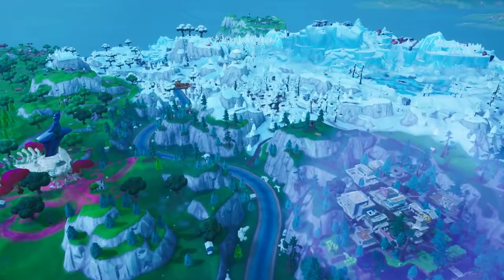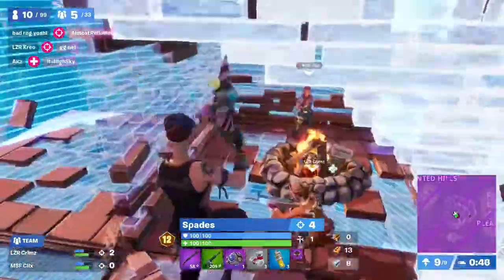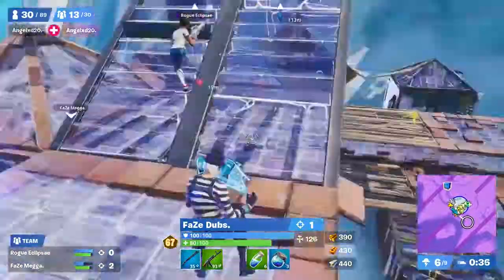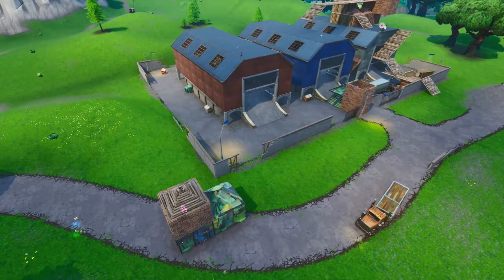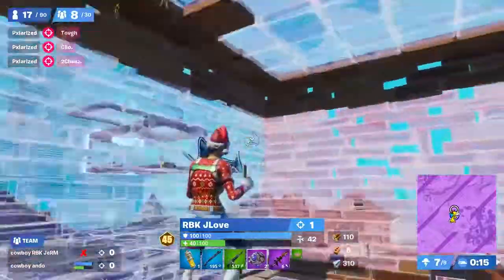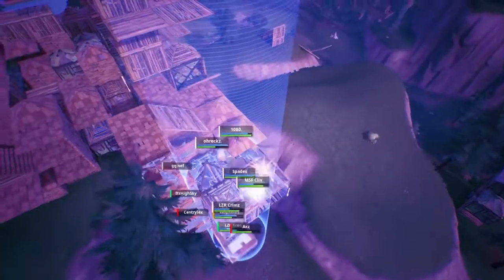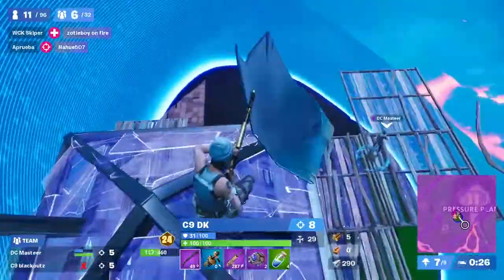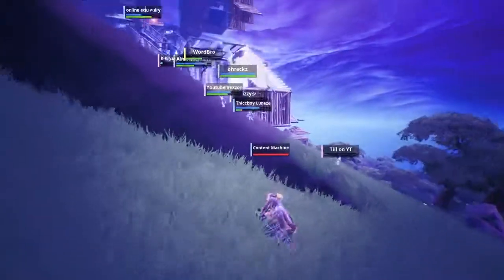Fortnite How To Use Shockwave Grenades LIKE A PRO! Fortnite Tutorial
Fortnite How To Use Shockwave Grenades LIKE A PRO

Join Shyowager as he goes over the basics of using Shockwave Grenades along with some best practices for using them.

fortnite daily,fortnite drake,fortnite dance moves,fortnite dances in real life,fortnite dantdm,fortnite dance song,fortnite download,
l fortnite ninja,l fortnite letters,fortnite myth,fortnite music,fortnite mobile android,fortnite moments,fortnite movie,fortnite meteor,
fortnite mods,fortnite map,fortnite mobile win,fortnite new,
fortnite new skin,fortnite new gun,fortnite new dance,fortnite noob,
fortnite update live,fortnite videos,fortnite vines,fortnite v bucks,
fortnite vr,fortnite vending machines,fortnite vs pubg 3,fortnite vs,
fortnite vehicle tower,fortnite vs pubg,fortnite victory,v fortnite free,